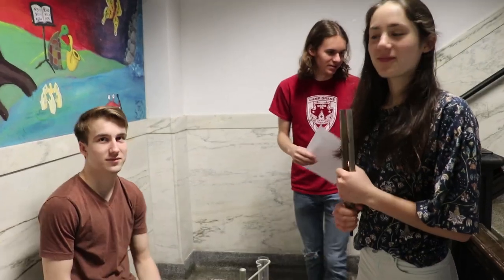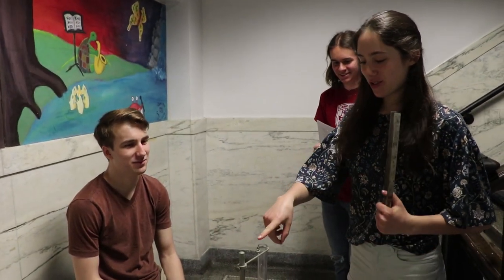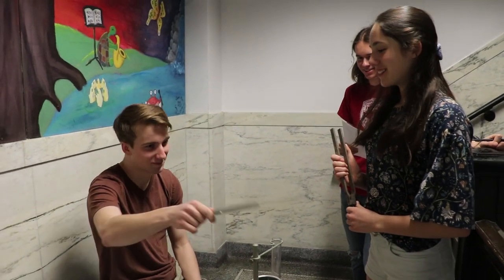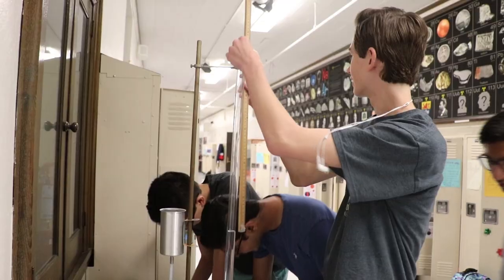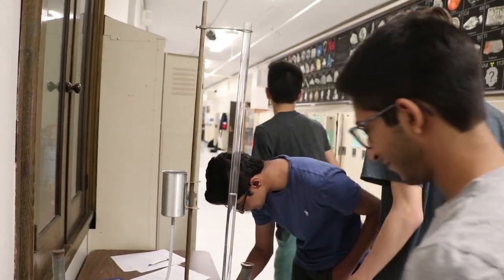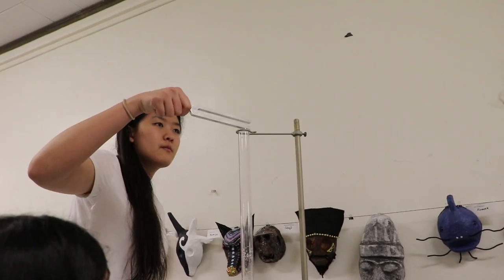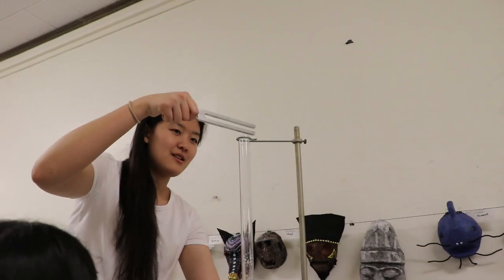Tuning Fork Physics Lab!